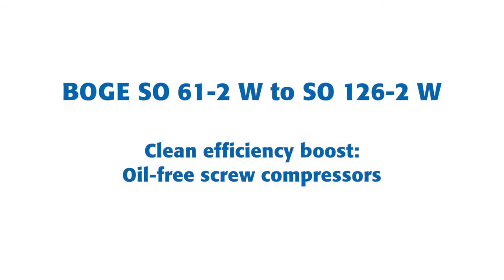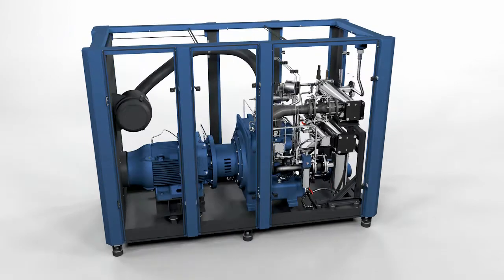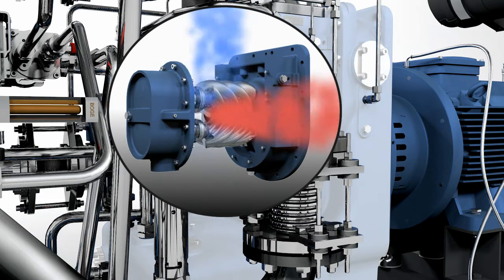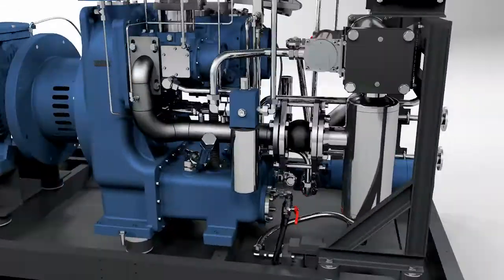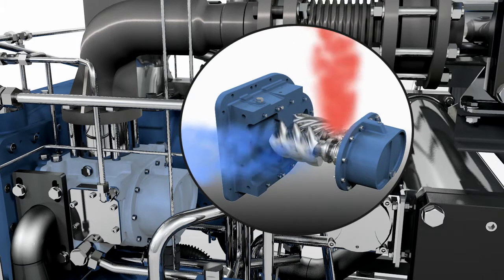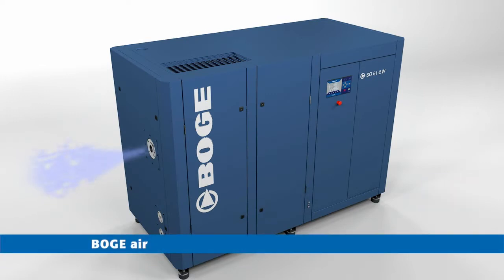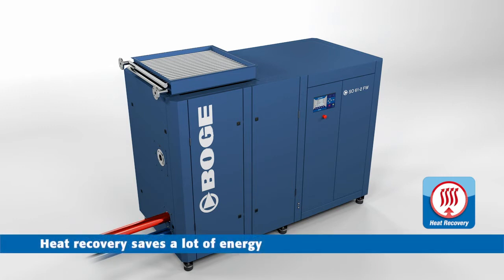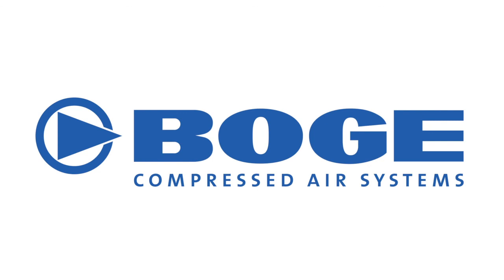SO-Series delivers oilfree compressed air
Extra-efficient SO series
New water-cooled, oil-free screw compressors in the 45 to 90 kW range

With its completely oil-free compression process, the new SO series from BOGE is ideal for sensitive areas of production that require oil-free compressed air, such as the pharmaceutical, food, beverage and semiconductor sectors. Now, BOGE has overhauled the water-cooled 45 to 90 kW screw compressors. The results can be seen for themselves: the new screw compressors are a whole three decibels quieter, consume less energy at a higher delivery rate, and come with premium efficiency-class BOGE IE3 motors. All models in the 45 to 90 kW range are also available with variable frequency as standard, so they adapt to the user's current compressed air needs. BOGE's new generation of water-cooled screw compressors with variable frequency are a significant improvement on the previous generation.

Maintenance-friendly design
All components are easy to access and placed in an optimal position  in the cooling air flow of the machine. The new SO series takes up very little space, as the side doors are detachable and thus require only a narrow side clearance. The high-quality materials and fewer wearing parts make for minimal maintenance costs and a long service life. All models are optionally available with cowl cooler or heat recovery.